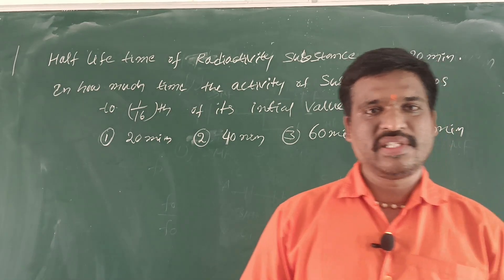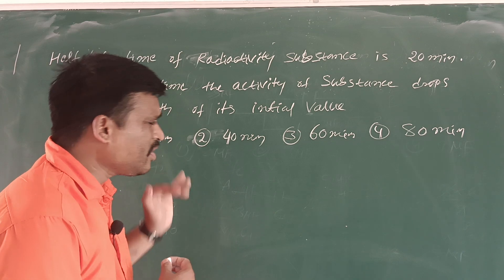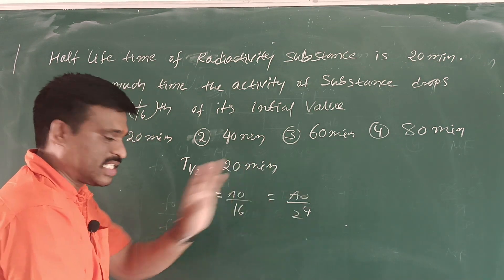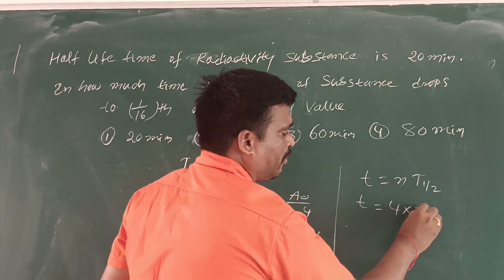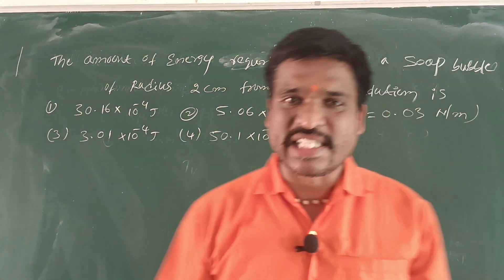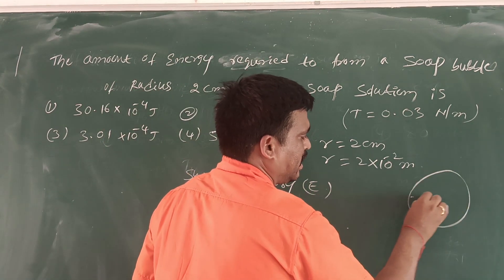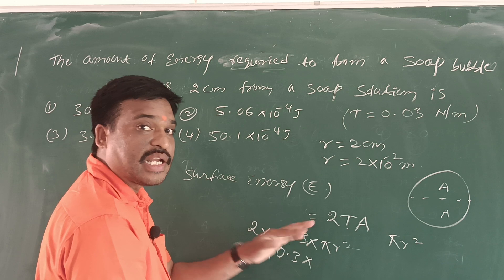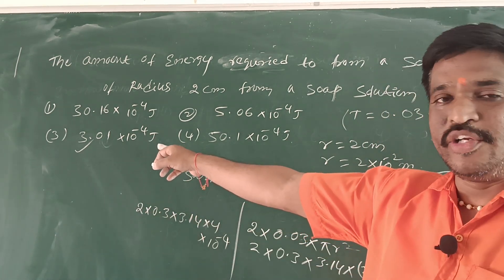NEET 2023 PHYSICS QUESTIONS WITH SOLUTIONS